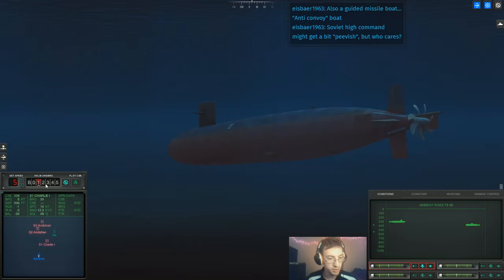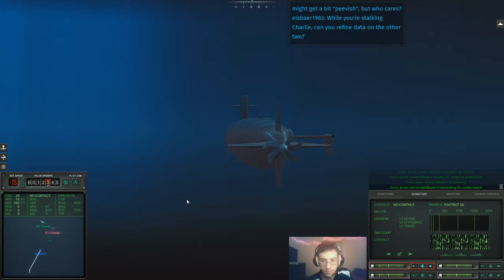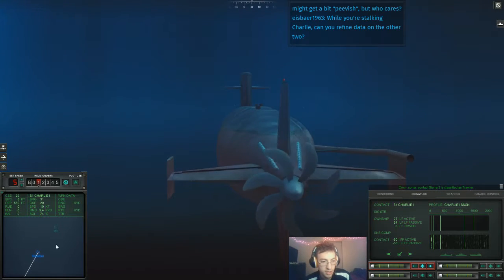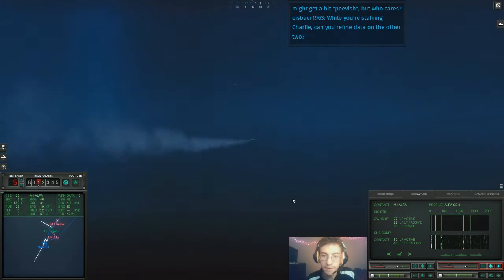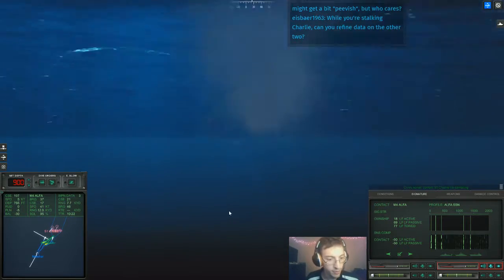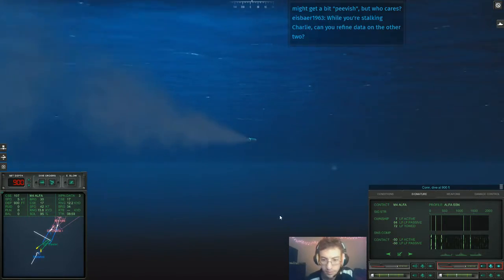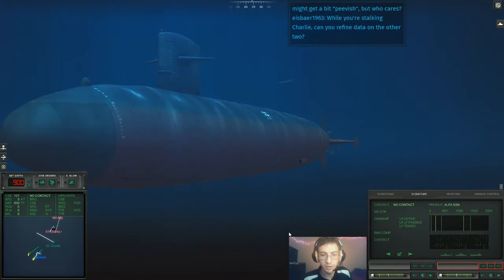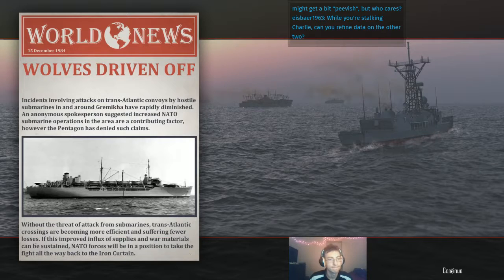Cold Waters with the Silver Ghost part 11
Lets see if i can earn that title of Ghost? Shall we?
Catch me live on twitch or else find it all here too! If not, tell me how i can get better. Thanks!